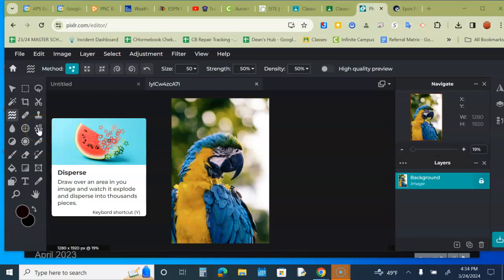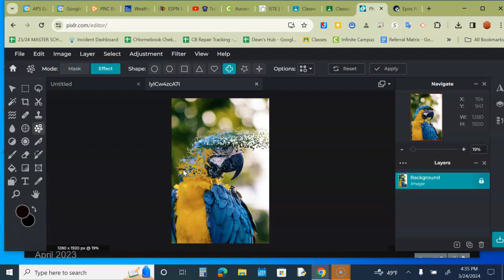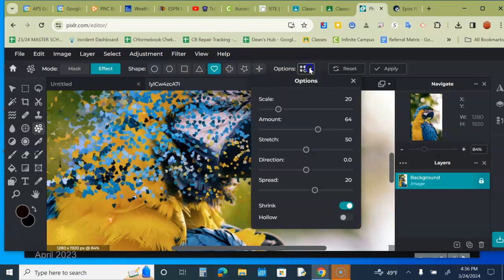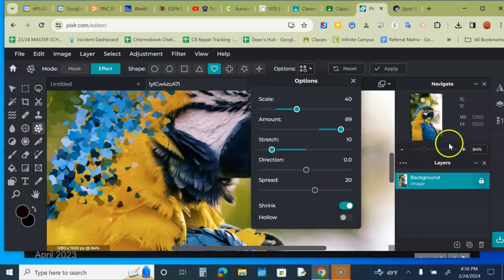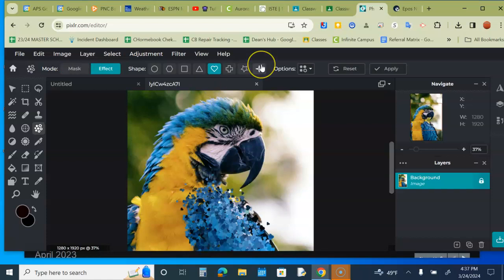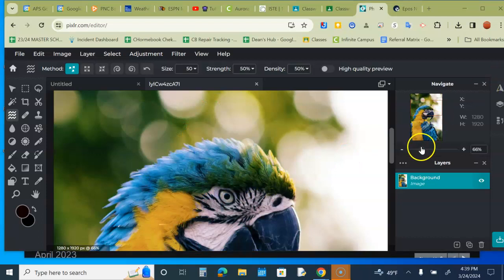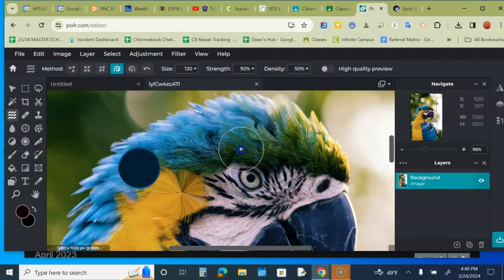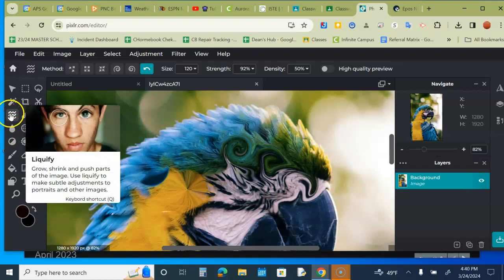Pixlr DIsperes and Liquify